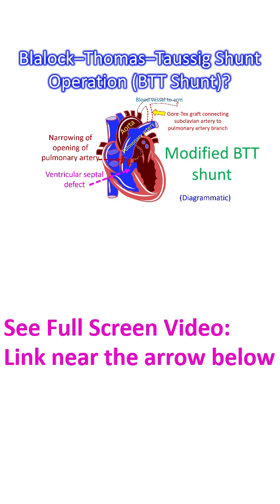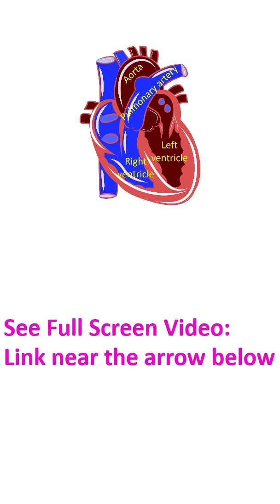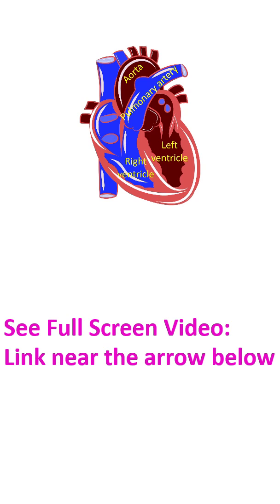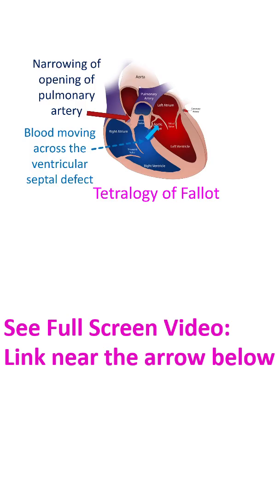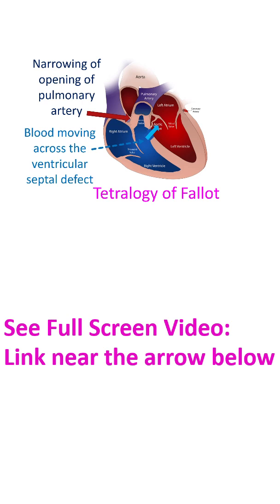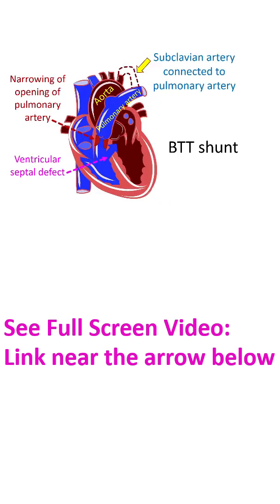Blalock–Thomas–Taussig Shunt Operation (BTT Shunt)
Blalock–Thomas–Taussig Shunt Operation (BTT Shunt). Palliative procedure for cyanotic congenital heart disease with decreased pulmonary blood flow, the tetralogy of Fallot or its equivalents.